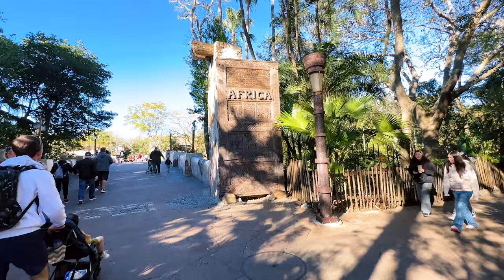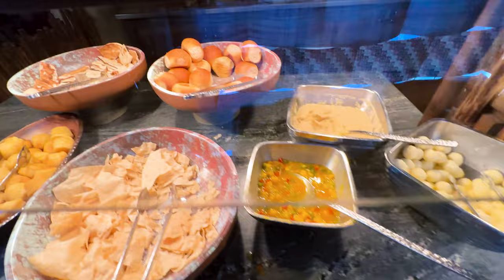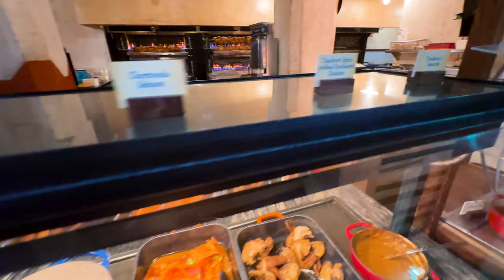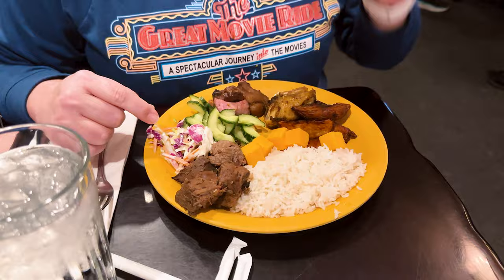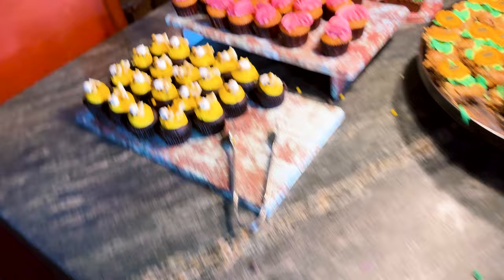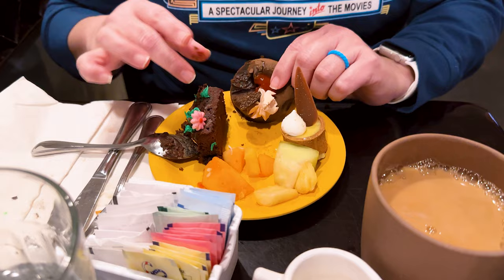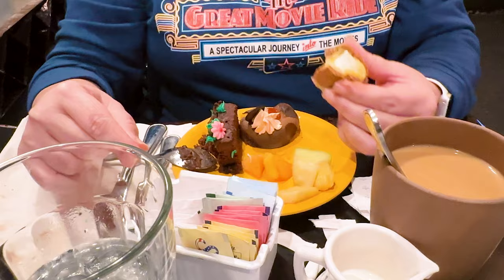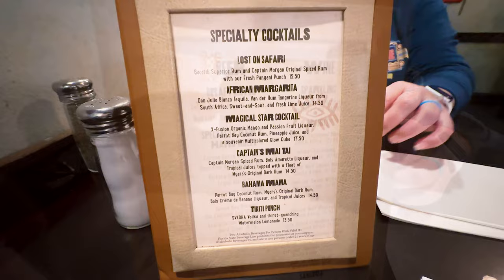FOOD REVIEW: Disney's Animal Kingdom Tusker House | Donald and Gang Expedition lunch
Graze on a bountiful buffet brimming with African-inspired flavors and see host Donald Duck and his Disney friends.

A Colorful Restaurant with Character
Step inside this lively Harambe marketplace eatery and enjoy family-friendly surroundings. The plentiful buffet offers favorites for breakfast, lunch and dinner.

While you dine, snap a photo and tip your pith helmet to Donald Duck—suited up and ready for his next safari adventure—along with his Disney friends, as they travel throughout the dining rooms celebrating their latest expedition.

It’s a wild good time, every time!

00:00 Intro
06:08 Desserts
08:54 Final Review